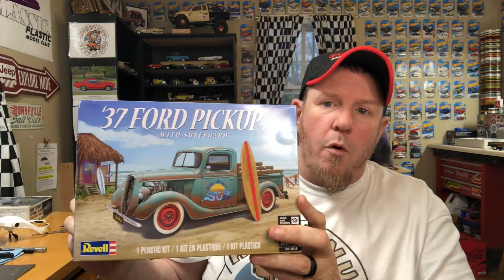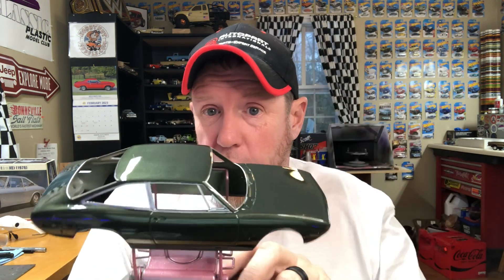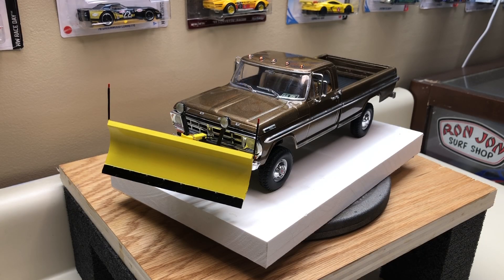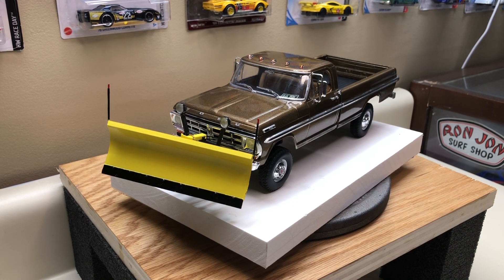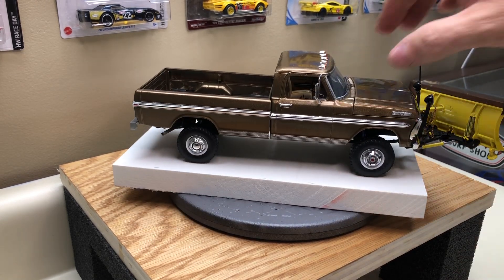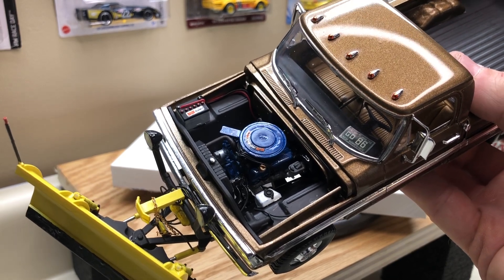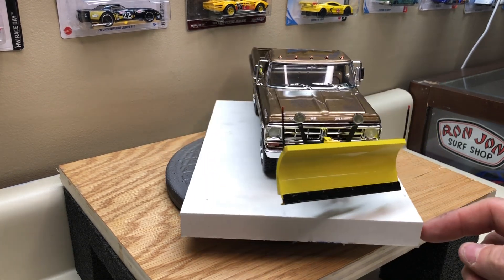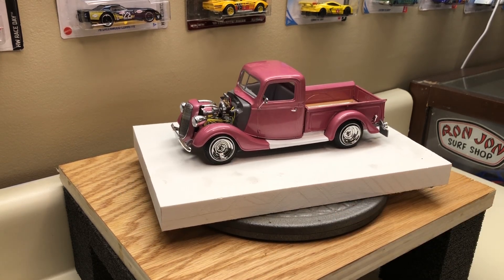I have a couple of completed builds to show you guy!!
Here’s the final on the Moebius F250, and Revell 37 Ford!